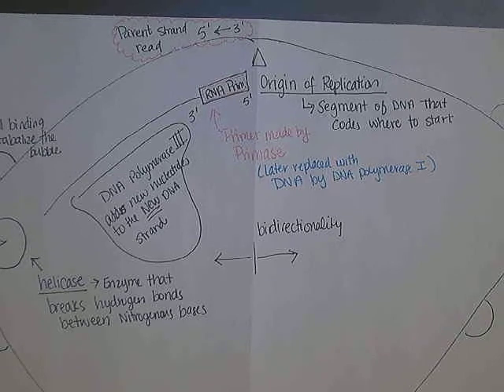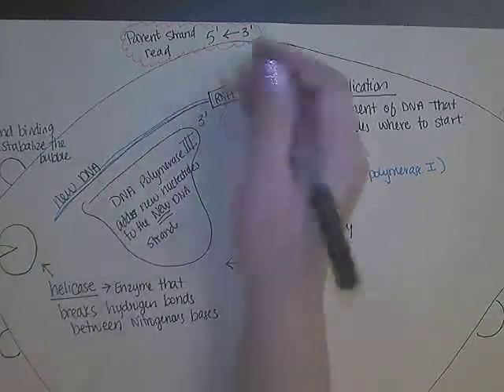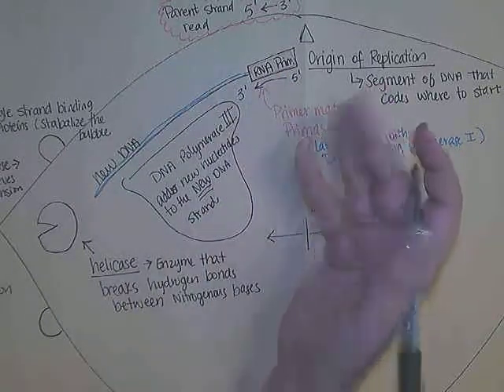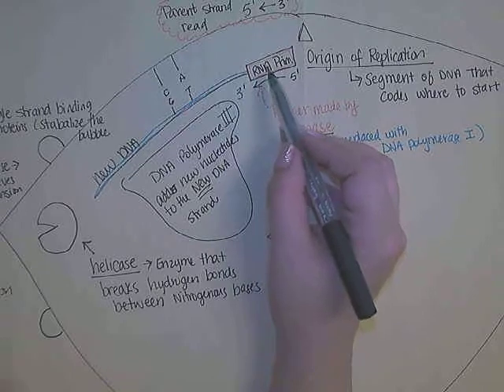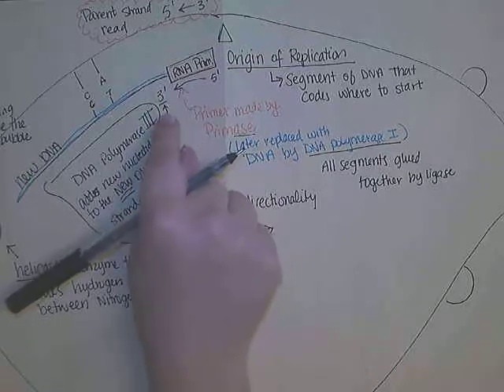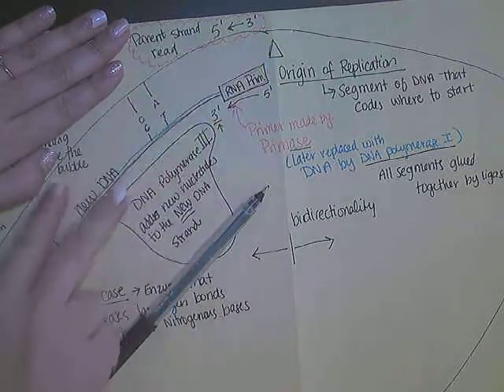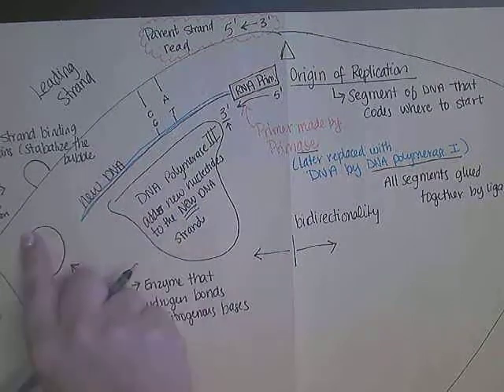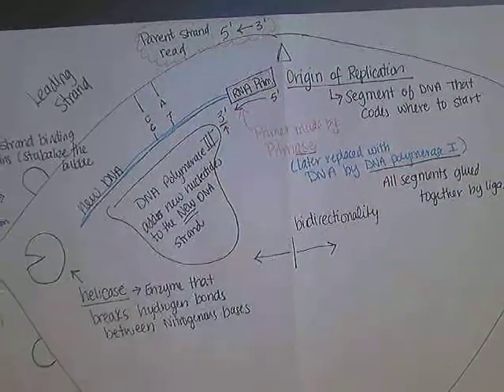Notes - The Leading Strand